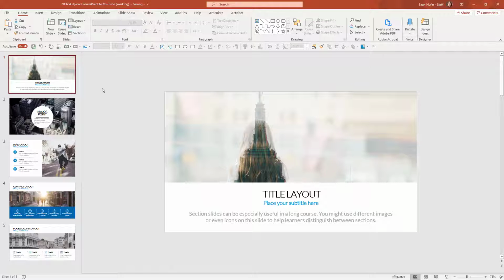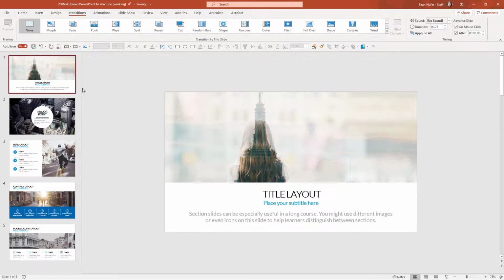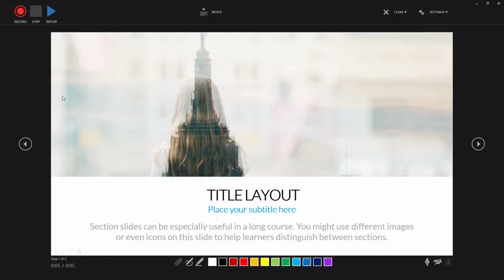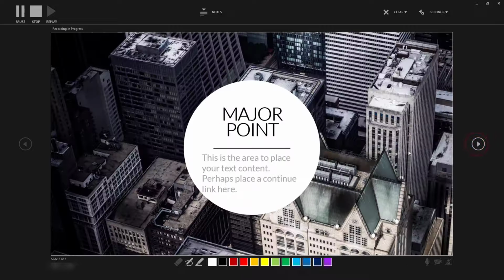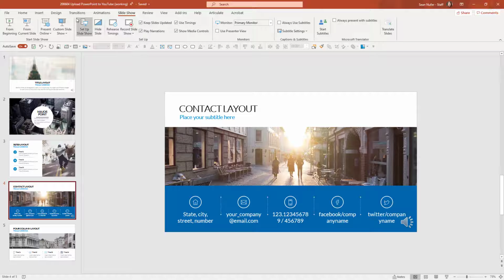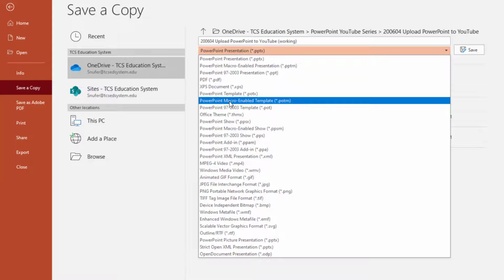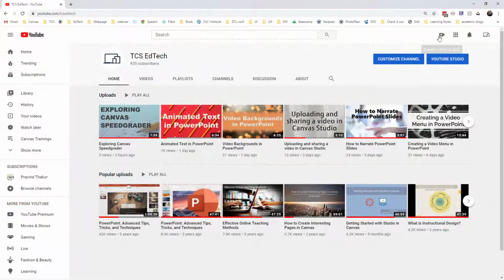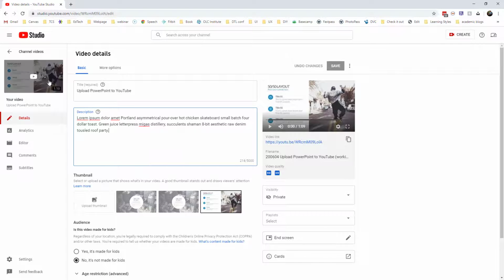Upload PowerPoint to YouTube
This tutorial will teach you how to record narration on your PowerPoint slides, save your project as a video, and upload that video to YouTube.

Slide transition timing - 0:27
Record narration - 0:59
Saving slides as a video - 2:19
Uploading to YouTube - 2:37